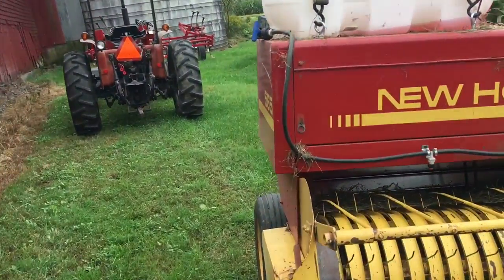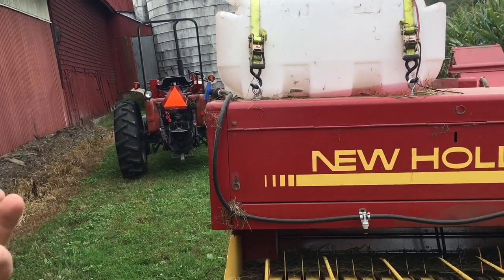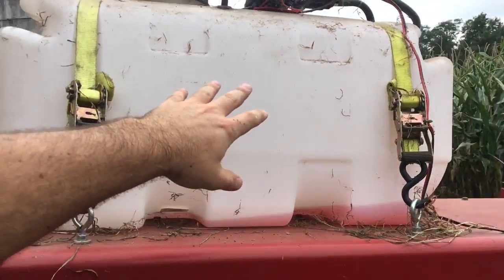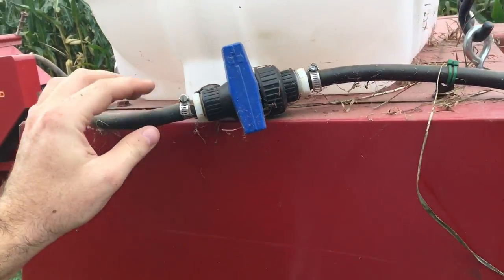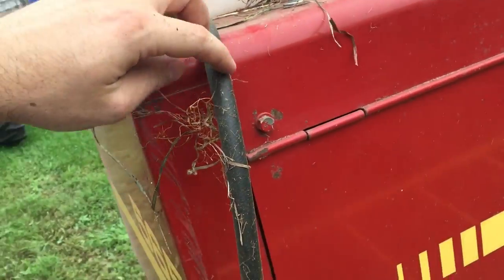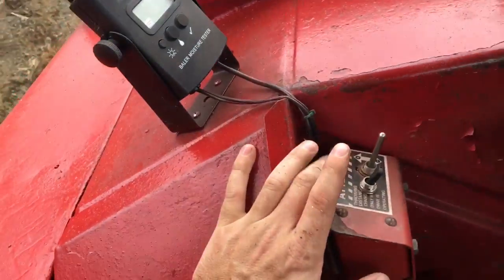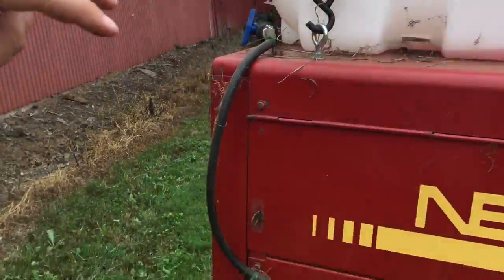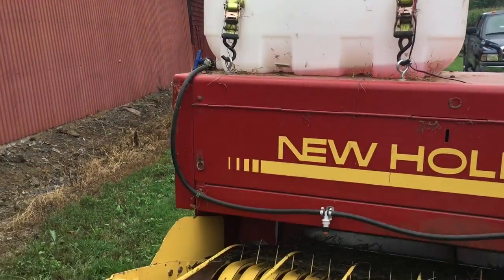Homemade Hay Preserve Applicator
Today’s video I’m revisiting a past video that I did back when I started YouTube. Going to give a much better overview than I did back then